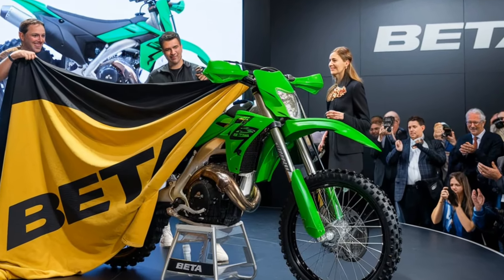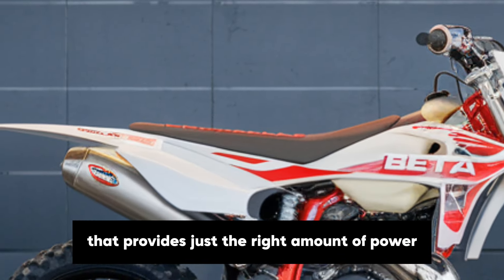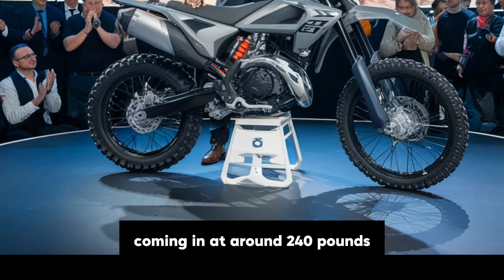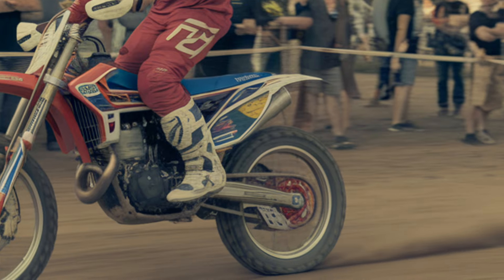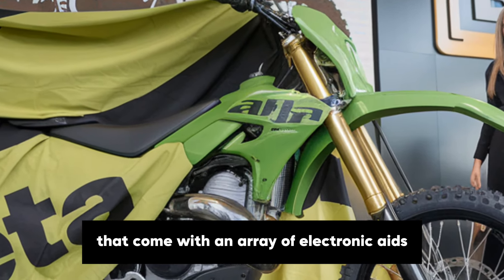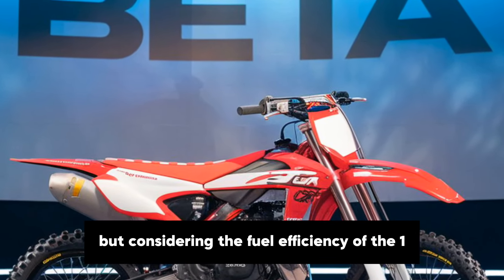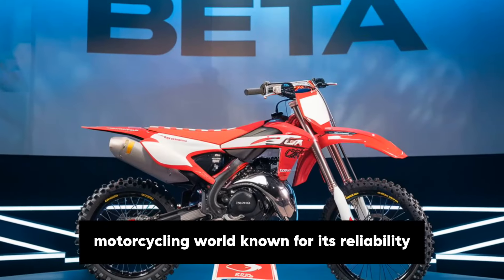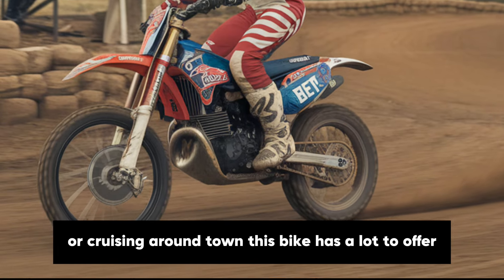2025 BETA ALP200 OFFICIALLY INTRODUCE!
Description:

The 2025 Beta Alp 200 is a lightweight, off-road motorcycle designed for riders who crave agility and versatility on rugged terrains. Equipped with a compact 200cc 4-stroke engine, it offers smooth power delivery ideal for trail riding and technical maneuvers. This model features a low seat height and a slim profile, making it accessible for riders of all levels. Its advanced suspension system and durable frame provide excellent stability and control over rough paths, while the electric start ensures easy handling. The Beta Alp 200 combines reliability with a rugged design, making it perfect for adventure enthusiasts and beginner riders alike.

maneuverable bike, easy handling, Beta Motorcycles, Italian engineering, dirt bike, outdoor exploration, compact design, smooth power delivery, adventure enthusiasts, beginner riders, enduro capabilities, stability, versatility, two-wheeler.